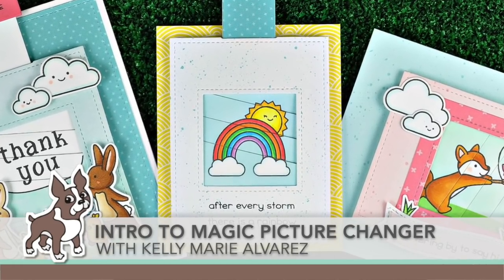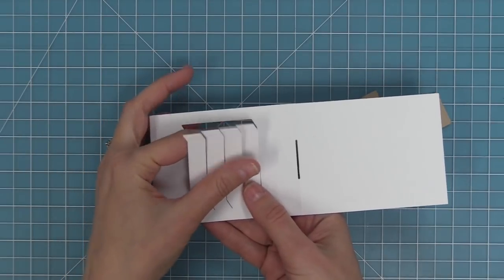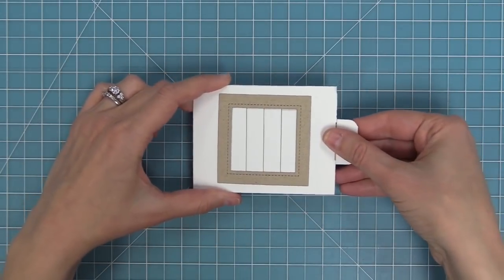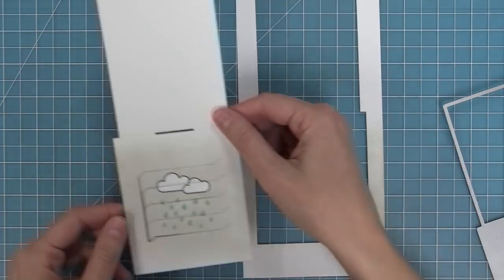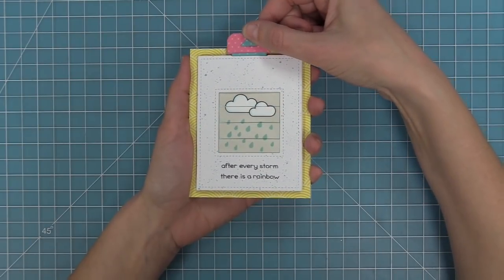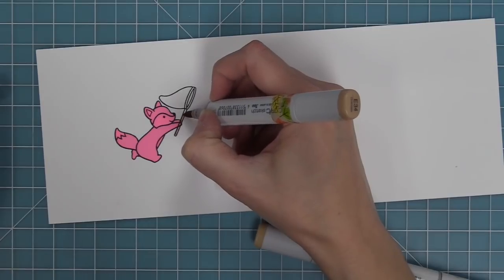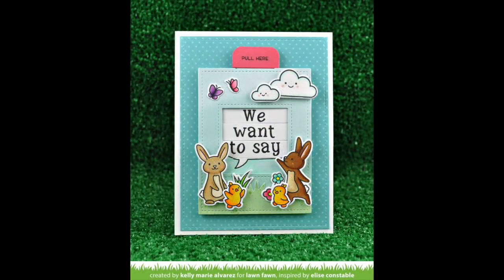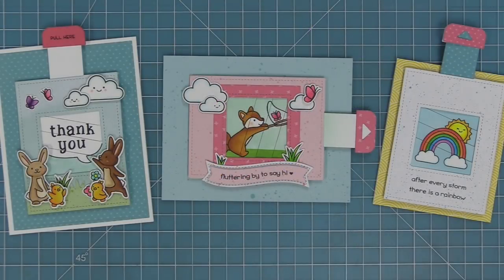Intro to Lawn Fawn Magic Picture Changer and Add-On!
Follow along as the amazing Kelly-Marie Alvarez shares the latest in Lawn Fawn innovation in Magic Picture Changer dies!

• Lawn Fawn MAGIC PICTURE CHANGER ADD-ON Die Cuts LF1904

• Lawn Fawn RAIN OR SHINE BEFORE 'N AFTERS Clear Stamps LF1888

• Lawn Fawn SPIFFY SPECKLES 12x12 Inch Collection Pack LF1869

• Lawn Fawn SPIFFY SPECKLES 6x6 Inch Petite Paper Pack LF1868

• Lawn Fawn SPRING FLING 6x6 Inch Petite Paper Pack LF1876

• Lawn Fawn REALLY RAINBOW SCALLOPS 6x6 Petite Paper Pack LF1860

• Lawn Fawn 0.125 INCH DOUBLE SIDED TAPE Adhesive LF1941

• Lawn Fawn OUTSIDE IN STITCHED RECTANGLE STACKABLES Lawn Cuts LF1442

• Lawn Fawn MERMAN Premium Dye Ink Pad Fawndamentals LF1088

• Lawn Fawn FRESHLY CUT GRASS Premium Dye Ink Pad Fawndamentals LF863

• Lawn Fawn MINTY FRESH Premium Dye Ink Pad Fawndamentals LF1392

• Lawn Fawn BLACK LICORICE Premium Dye Ink Pad Fawndamentals LF868

• Lawn Fawn WATERCOLOR WISHES Petite 6x6 Paper Pack LF1355

• Lawn Fawn 2.5 Inch Acrylic ROUND Grip Block with Grid

• 3M Scotch SUPER STICKY FULL ADHESIVE Post It Notes 35625

• 3M Scotch ROLL WHITE MASKING TAPE Post-It Adhesive 2650-W

• Tim Holtz Distress Oxide Ink Pad PUMICE STONE Ranger tdo56140